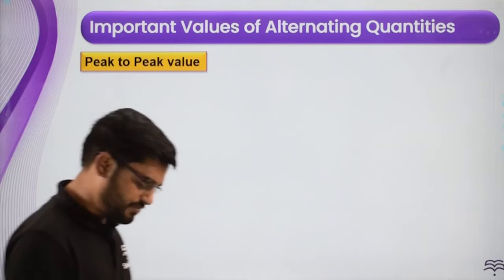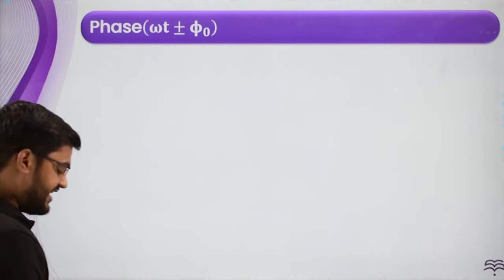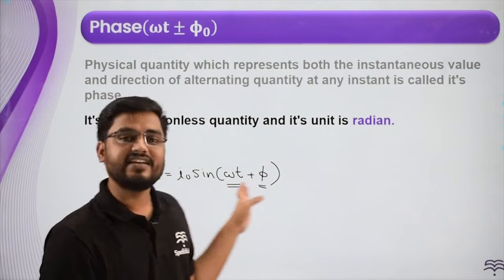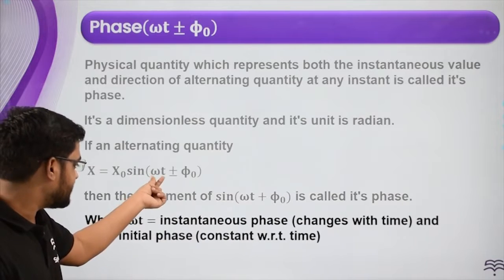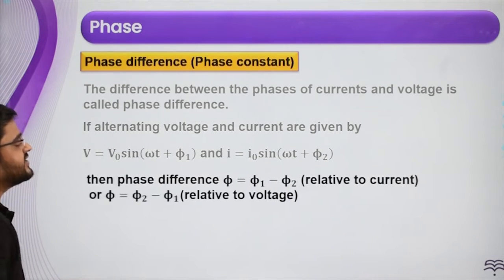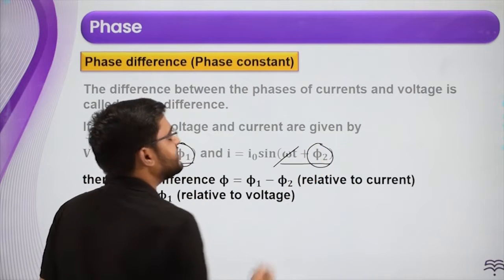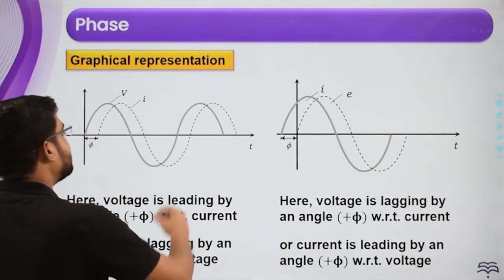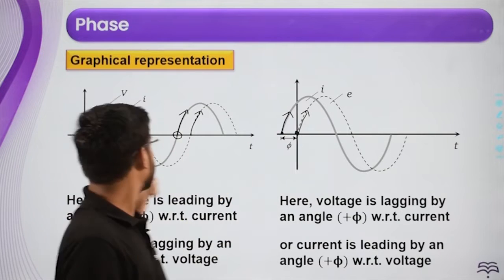Class-12-Physics-Ch-7-Alternating Current-Topic- Phase difference and Phasor Diagram of A C L 2